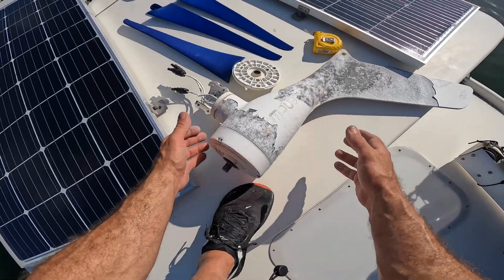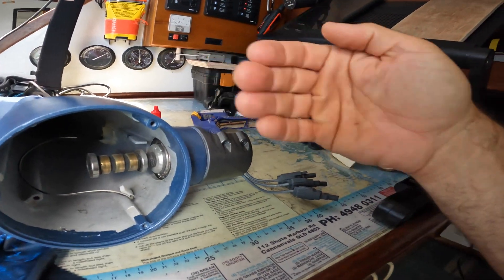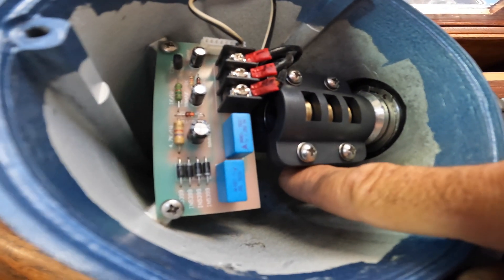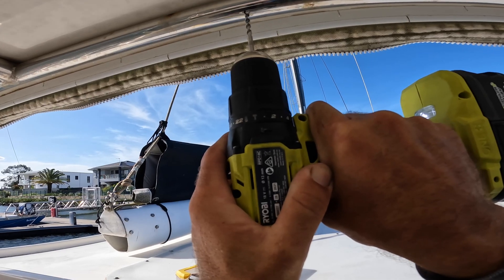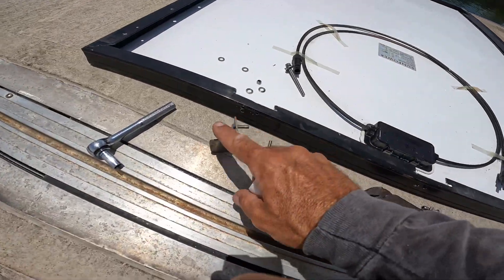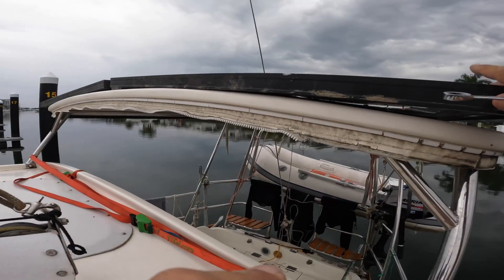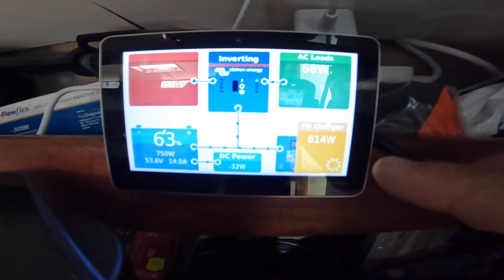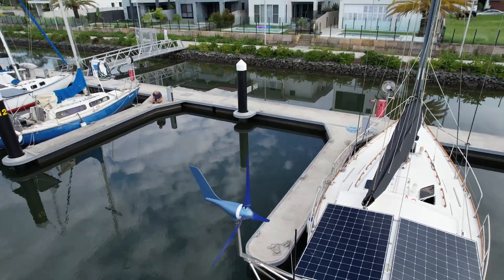Wind + Solar 48v upgrade SAILBOAT 36FT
In this video i install 2 x 400w SUNPOWER maxeon 3 solar panels. A Victron 100v 20a MPPT solar charge controller. A silent wind 48v charge controller and also service/teardown my silent wind, wind generator and give it a little facelift.
One step closer to going all electric sailboat.

Peace

Tymon

Music
License owner - Tymon Boot License Number - 866521

*YOUR SAFETY AND THE CORRECT AND SAFE OPERATION OF ALL YOUR GEAR IS 100% YOUR RESPONSIBILITY. NOTHING IN THIS VIDEO SHOULD OVERRIDE THAT